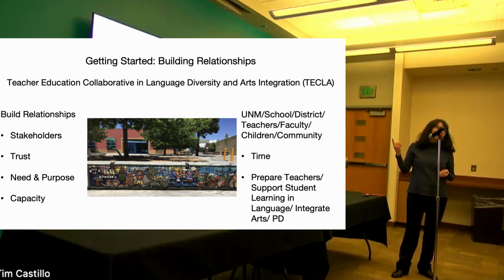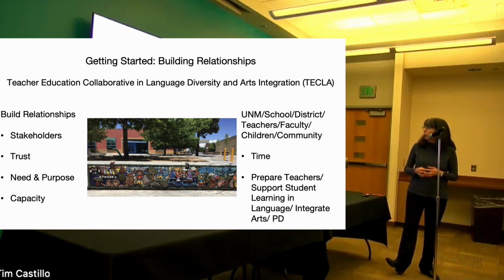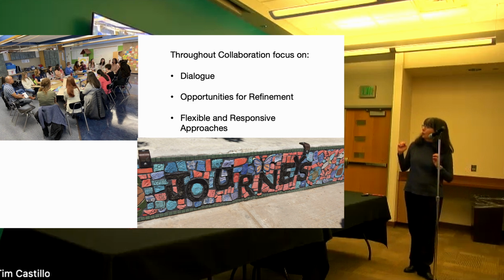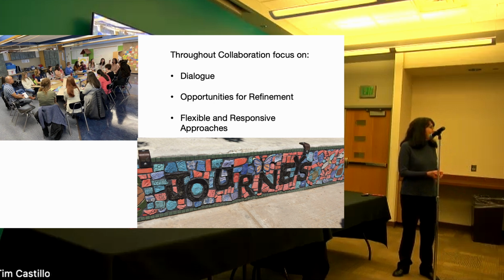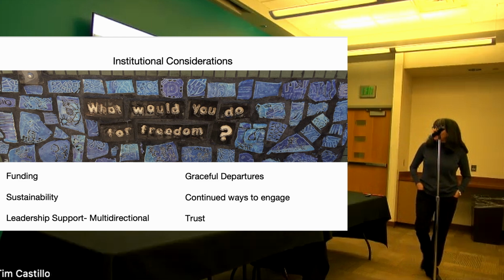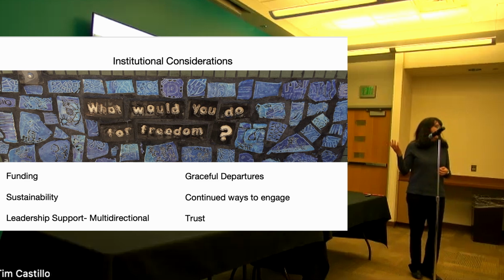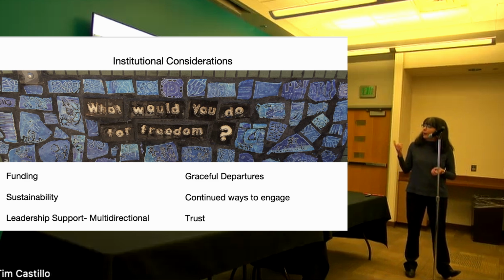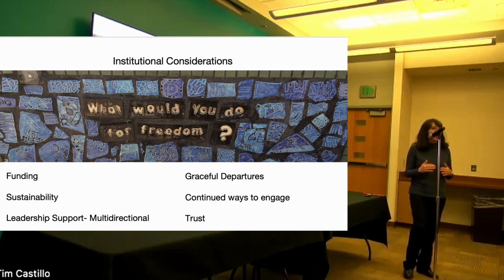University of New Mexico. Community Engagement Discussion. Speaker- Rebecca Sanchez.